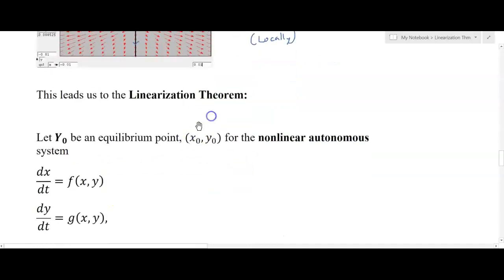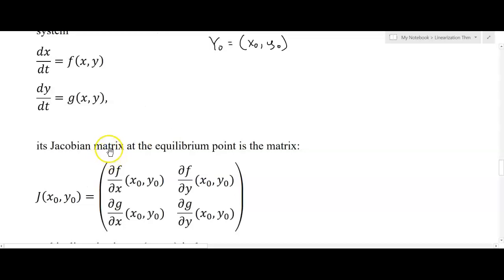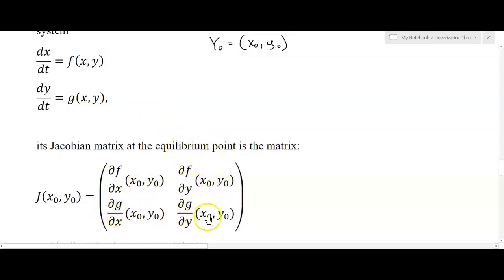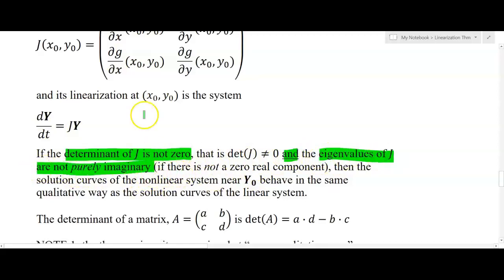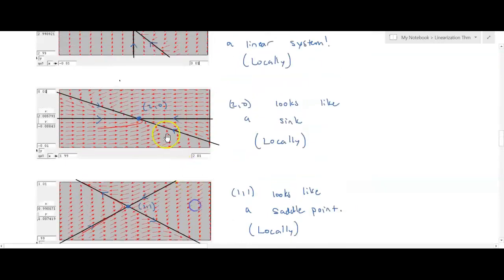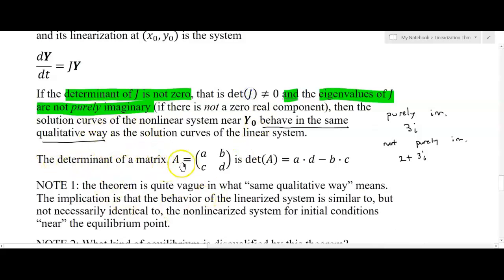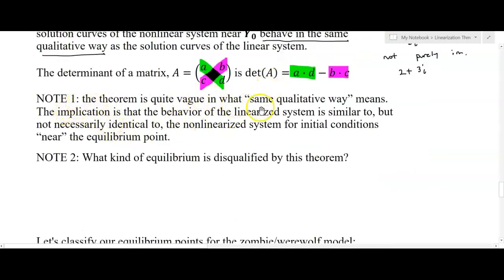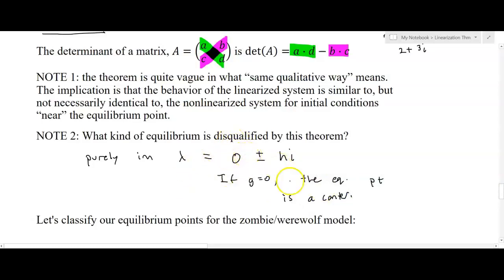Linearization Theorem for Systems of Nonlinear ODE's - Part 3